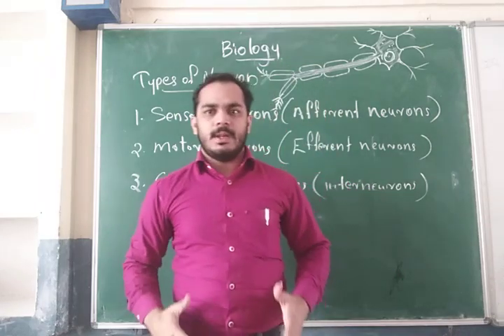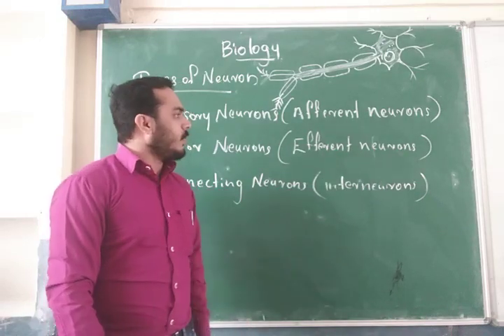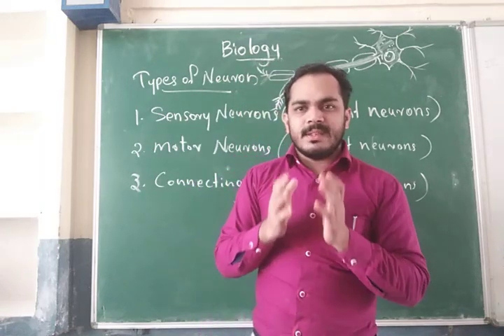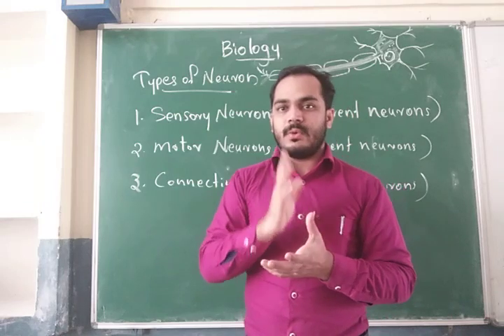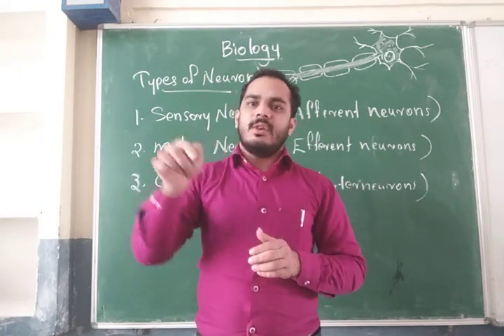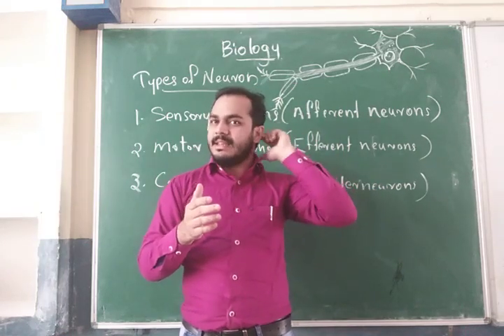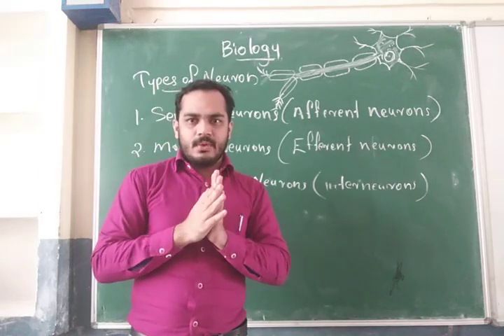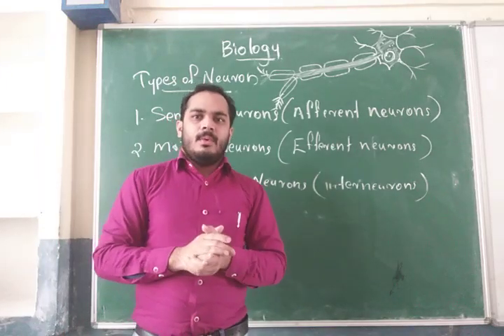Types of neuron